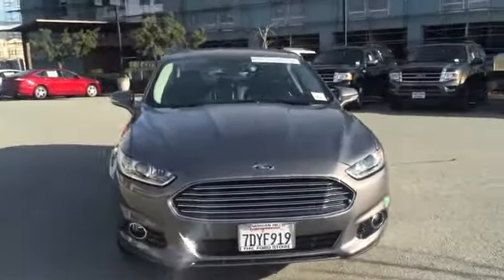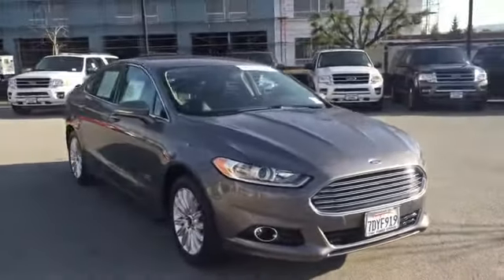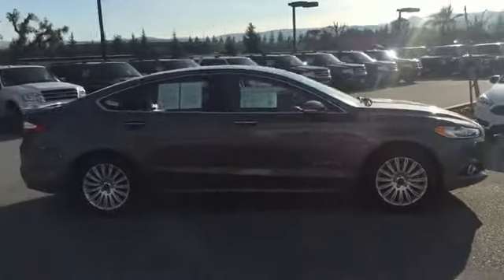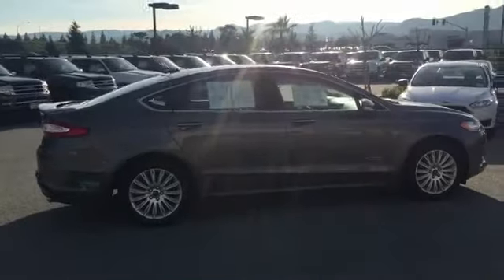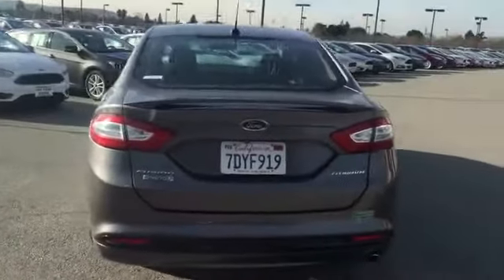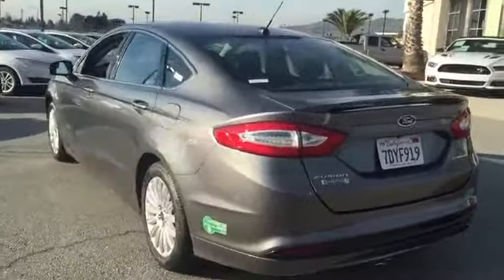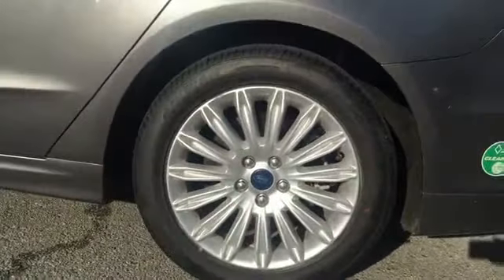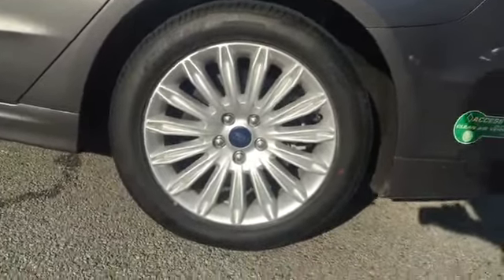2014 Ford Fusion Energi San Jose, Morgan Hill, Gilroy, Sunnyvale, Fremont, CA 378720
2014 Ford Fusion Energi

Has HOV Lane Stickers. I4 Hybrid. You can kiss the odometer on this one. Second to none one owner vehicle. Are you still driving around that old thing? Come on down today and get into this stunning 2014 Ford Fusion Energi! Ford Certified Pre-Owned means you not only get the reassurance of a 12Mo/12,000Mile Comprehensive Warranty, but also up to a 7-Year/100,000-Mile Powertrain Limited Warranty, a 172-point inspection/reconditioning, 24/7 roadside assistance, trip-interruption services, rental car benefits, and a complete CARFAX vehicle history report. It is nicely equipped with features such as Has HOV Lane Stickers and I4 Hybrid. This is a terrific car that we have placed at an outstanding price. We put our best price online and on the car so you don't waste time and energy trying to figure out what you'll actually pay. We sell high quality pre-owned vehicles at extremely low prices with out any games, gimmicks, or high-pressure tactics. We do business the way business should be done.